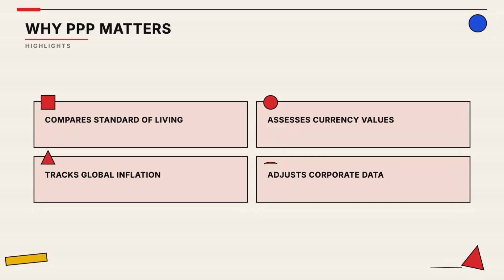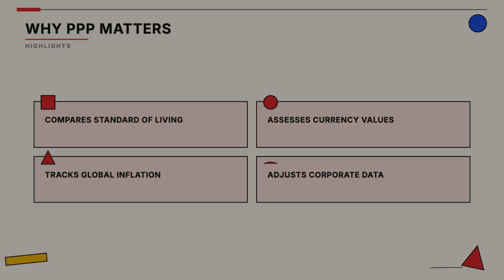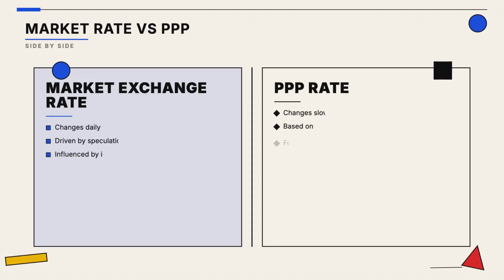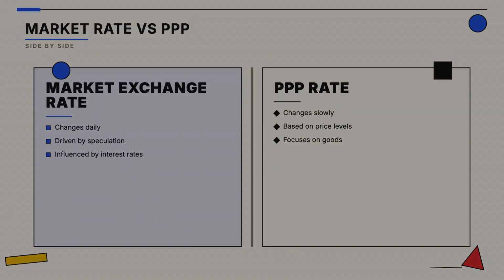Purchasing Power Parity vs Exchange Rates: Which One Actually Wins?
Ever wonder why your money buys more in some countries than others? This explainer breaks down the economics of global price differences. See the fix in action.